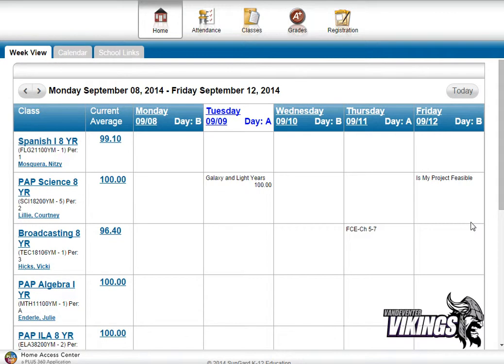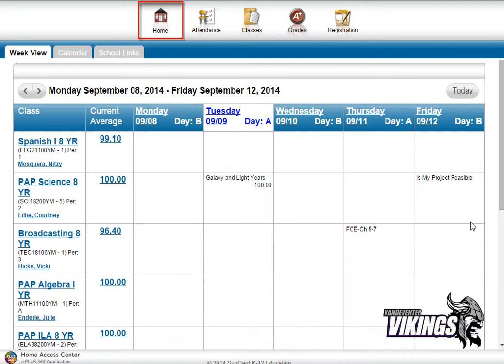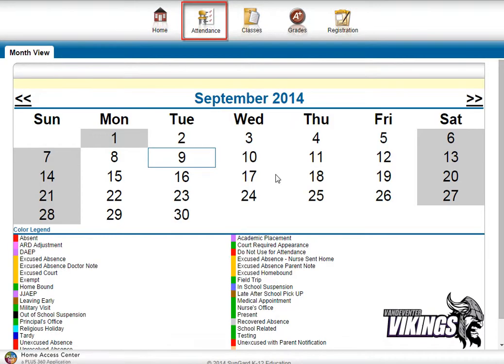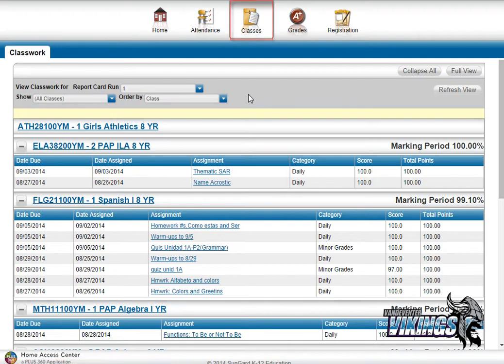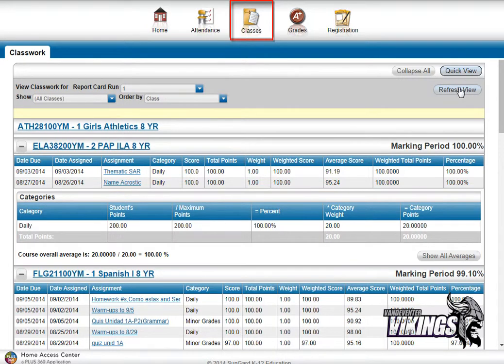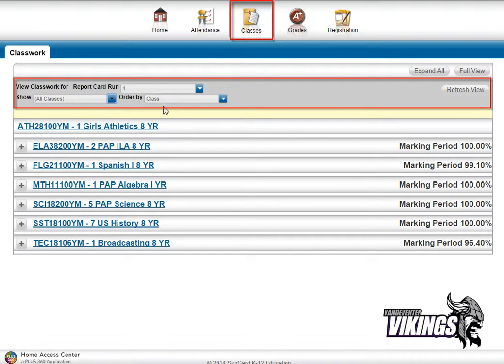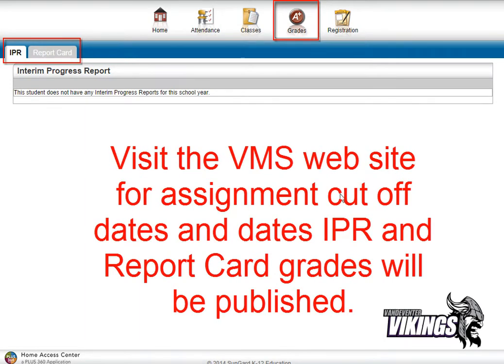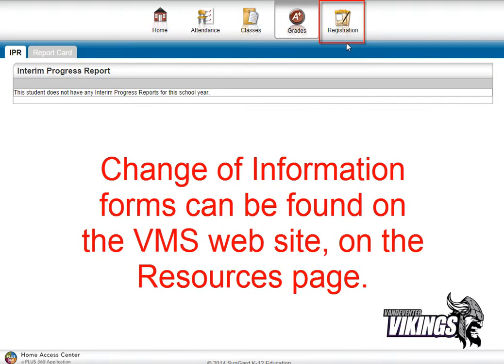Using the Home Access Center